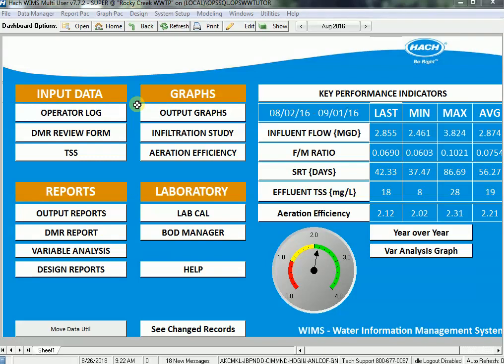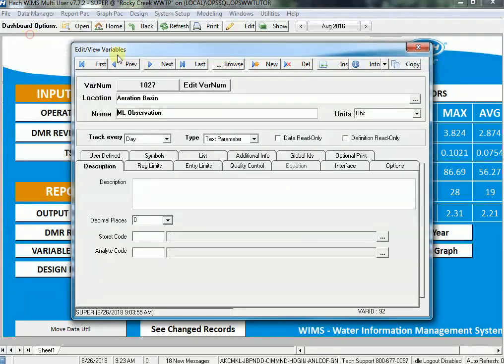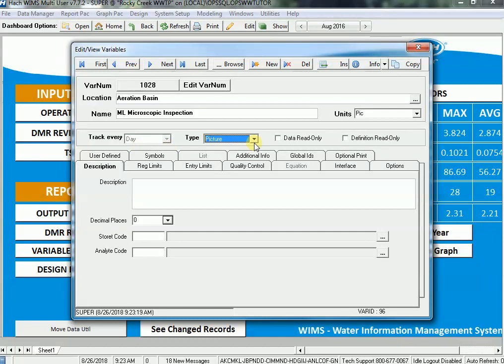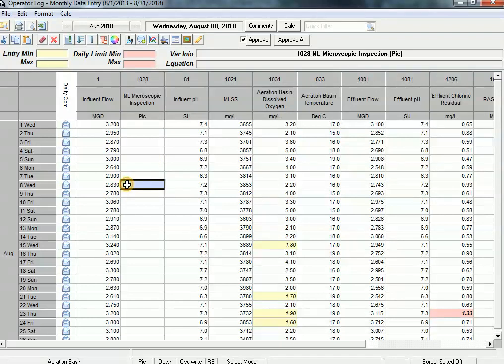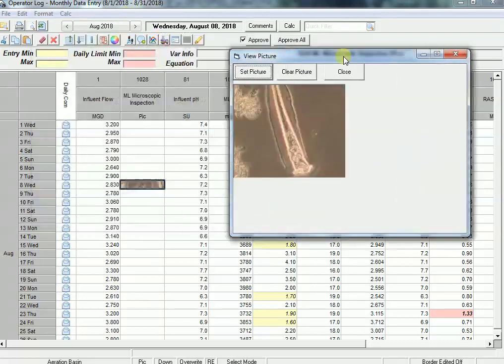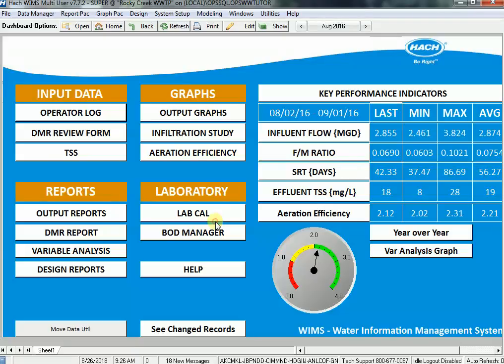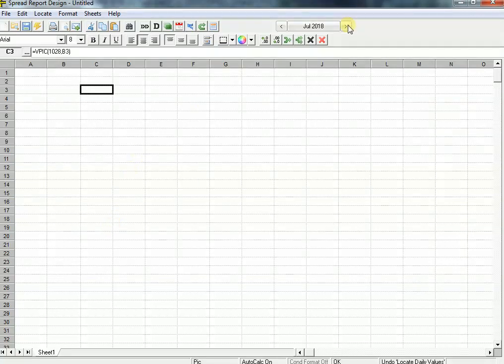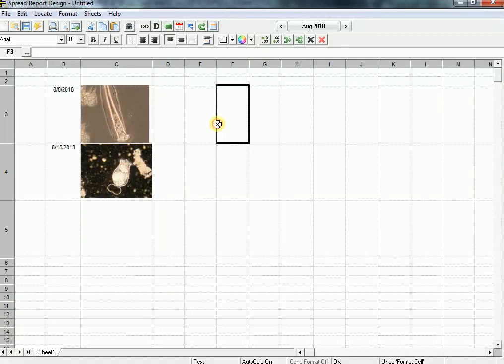Using Picture Type Variables in WIMS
Walkthru of how to:
Create a Picture type variable
Enter data/set picture
Output pictures in a Report